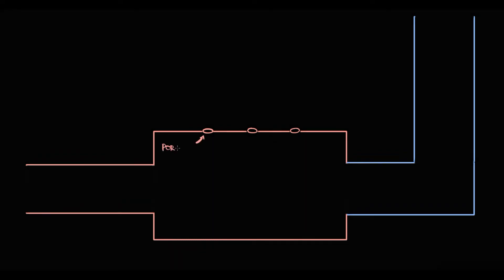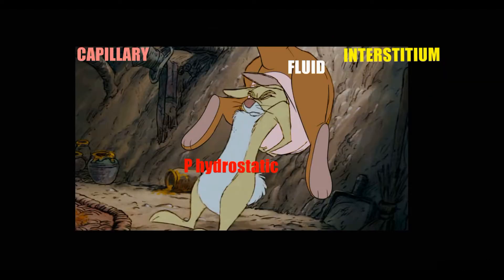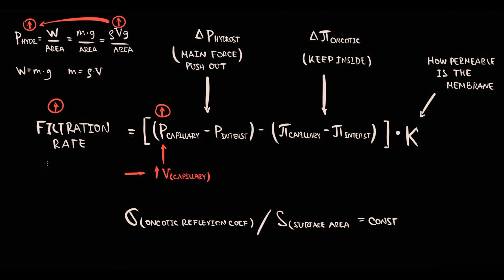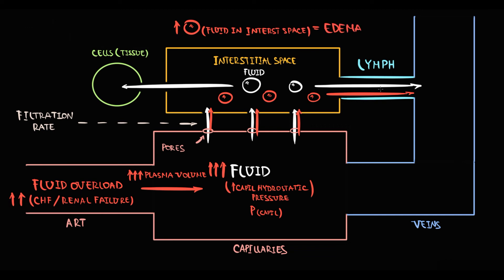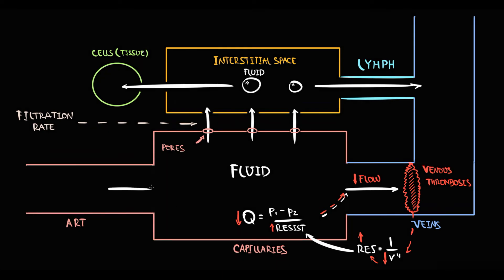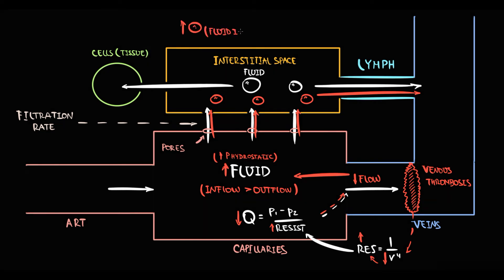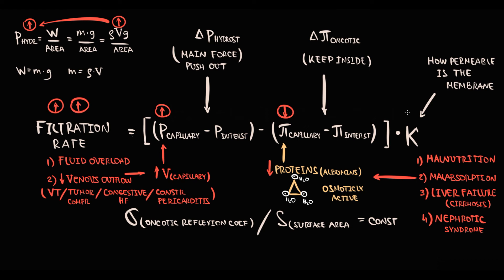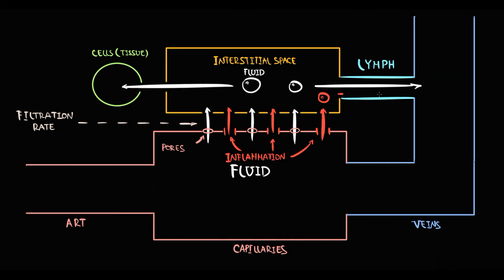EDEMA Pathogenesis. Mechanism of swelling. Lymphatic obstruction. Hydrostatic / oncotic pressure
0:00 Capillary fluid exchange
1:20 Filtration rate ( Starling equation) explained
3:22  Increase in Capillary Hydrostatic pressure (Fluid overload/ Venous thrombosis)
6:56 Decrease in Oncotic pressure
9:44 Increase in Hydraulic permeability (Inflammation)
10:45 Lymphatic obstruction (Tumor)